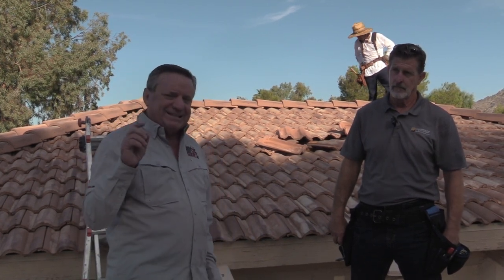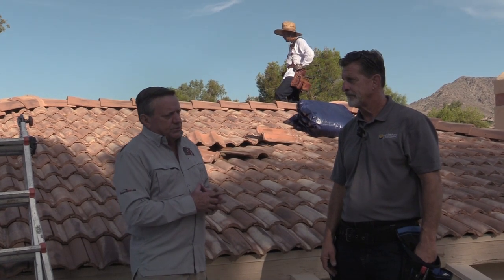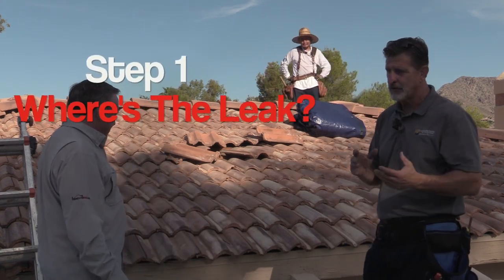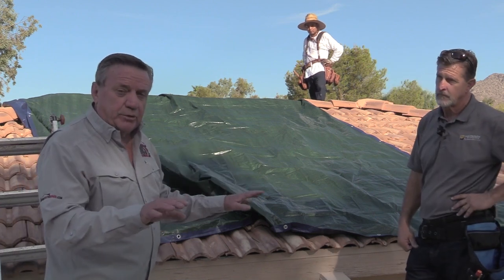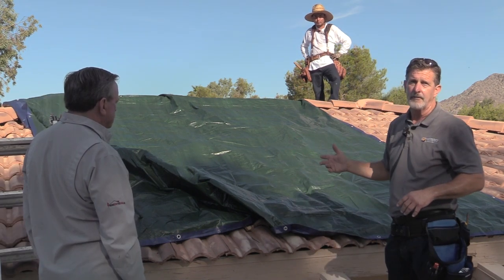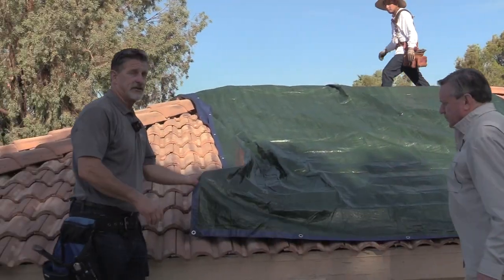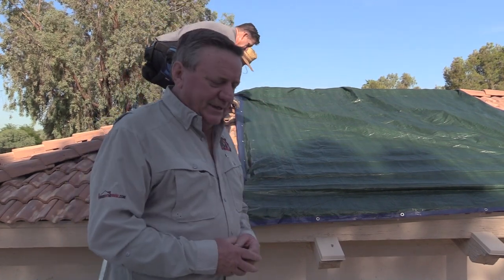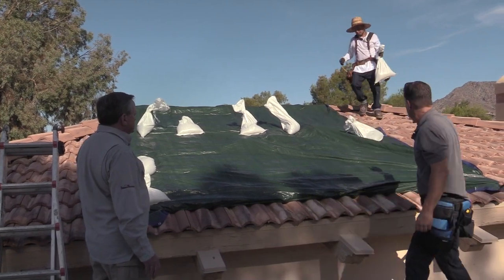The Science of Roof Tarping | #1 - How To Tarp A Concrete Tile Roof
It's a tough situation to be in when your concrete tile roof has a leak or damage after a storm and a roofer isn't available immediately. If you're brave enough and are able to take all necessary safety precautions, then this video is for you!! But really.. you should leave it to the experts.

Rosie is on the house in Maricopa County, AZ with Jim McLain of Canyon State Roofing. Together, they walk you through the steps and precautions of how to tarp a concrete tile roof yourself.